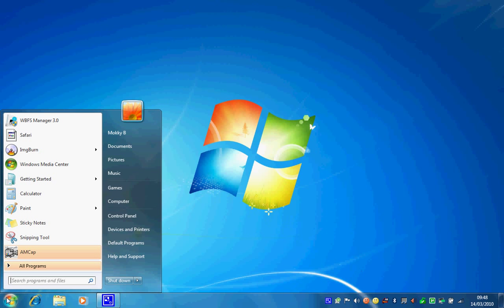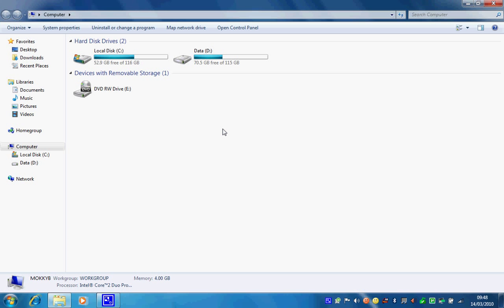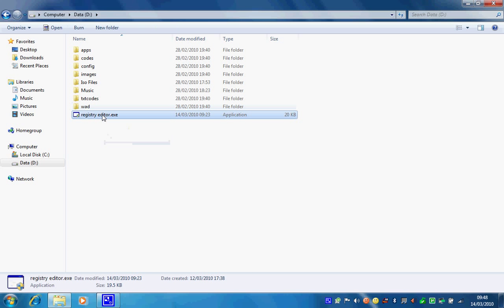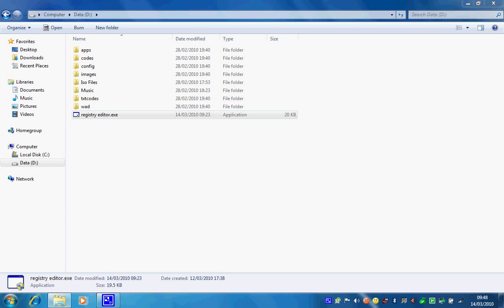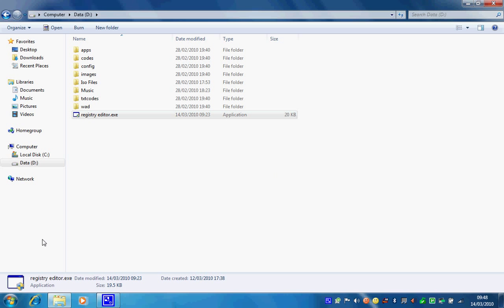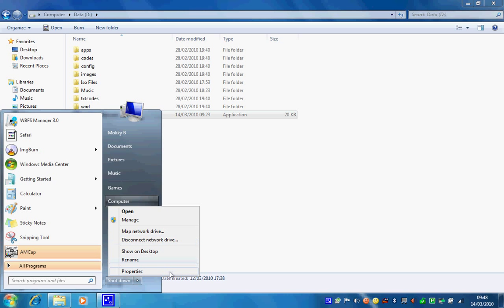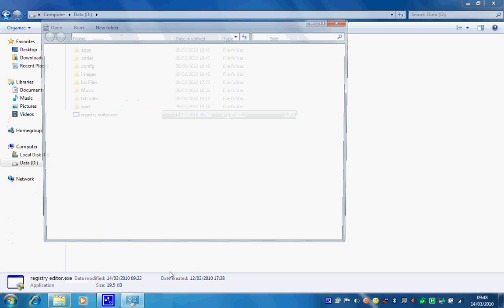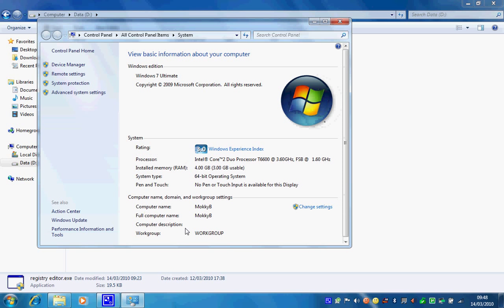How to change your processor name and speed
download below for dual core

source code :

  My.Computer.Registry.SetValue _
("HKEY_LOCAL_MACHINE\HARDWARE\DESCRIPTION\System\CentralProcessor\0", "ProcessorNameString", "Intel® Core™2 Duo Processor T6600 @ 3.60GHz, FSB @")

        My.Computer.Registry.SetValue _
("HKEY_LOCAL_MACHINE\HARDWARE\DESCRIPTION\System\CentralProcessor\1", "ProcessorNameString", "Intel® Core™2 Duo Processor T6600 @ 3.60GHz, FSB @")

        Me.Dispose()